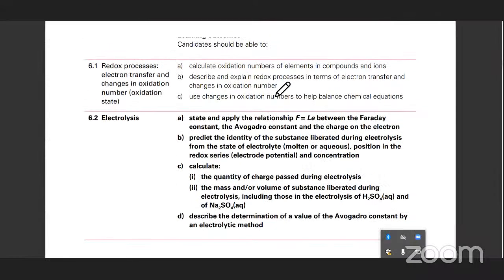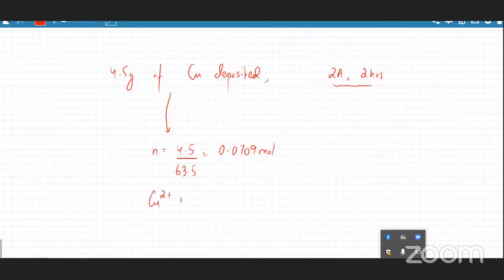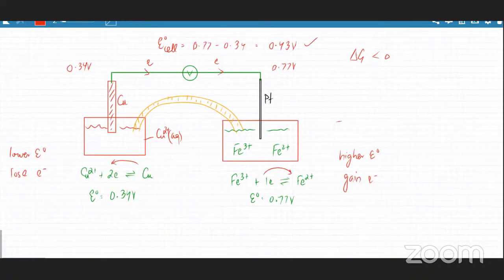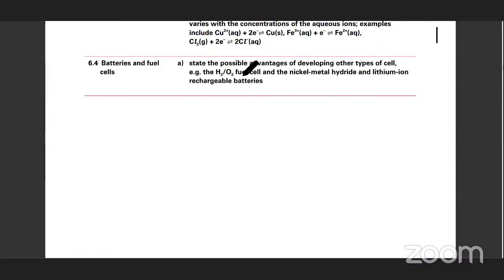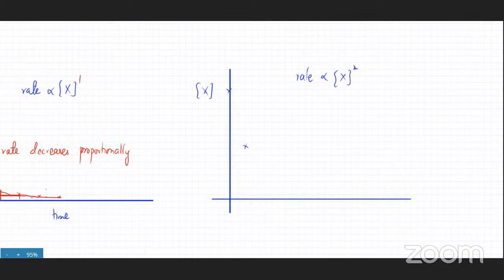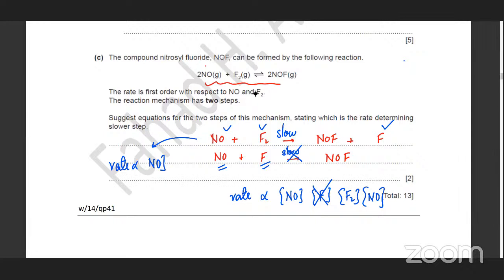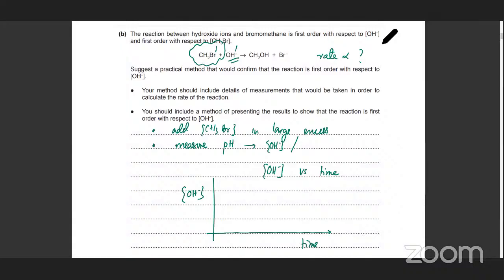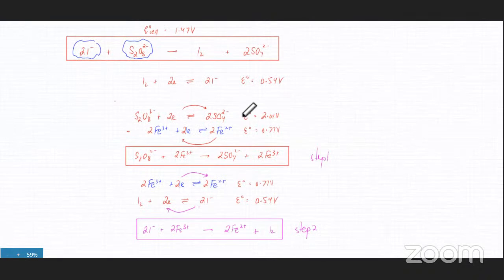Chem A2 Revision Class